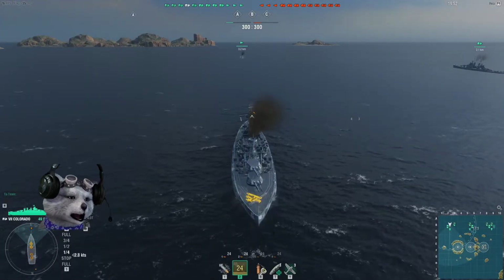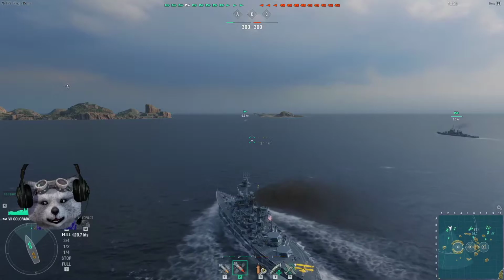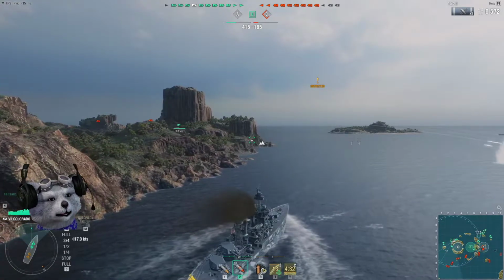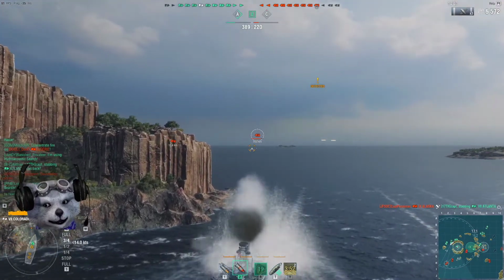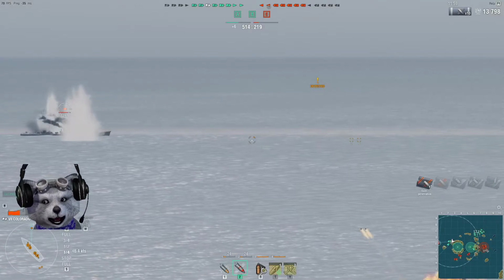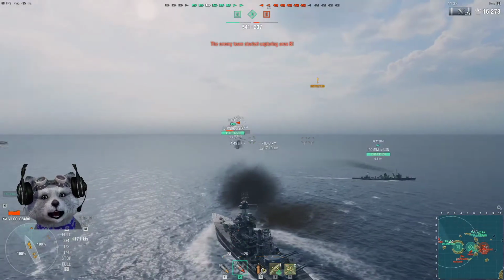World of Warships - Dealing with Incoming Torpedo.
World of Warships - Dealing with Incoming Torpedo. This is a replay of my gameplay in a T7 Battleship Colorado, the purpose of this video is to show how to deal with an incoming torpedo and the preparation before it reaches your ship. I'm using Colorado as an extreme example of a slow battleship to move and turn, obviously it is easier using a better ship to evade incoming torpedo.